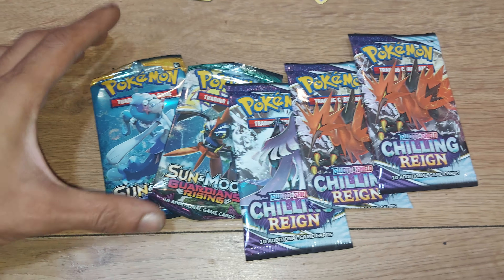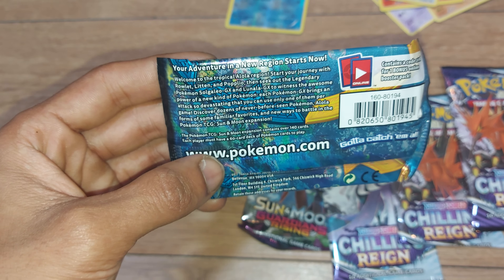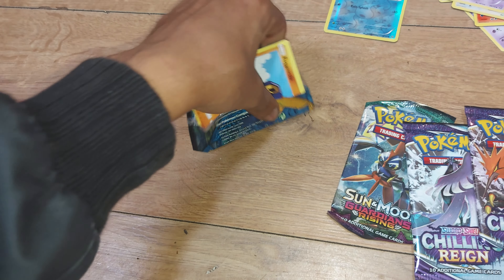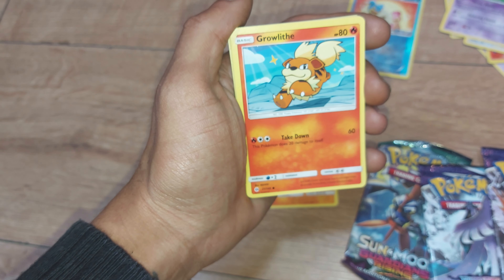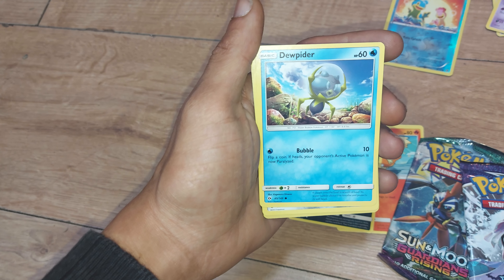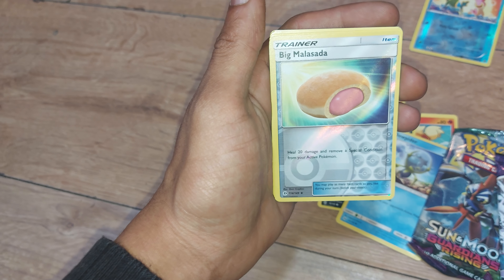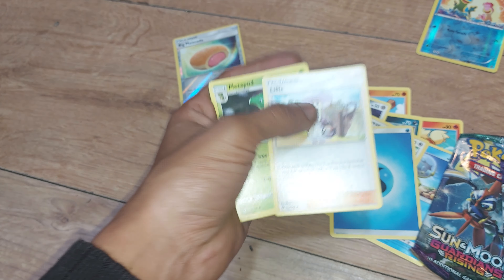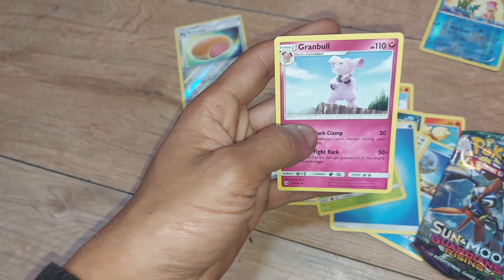opening a sun and moon booster pack